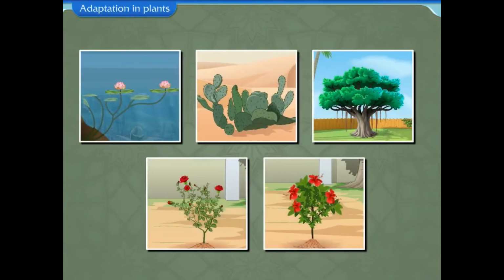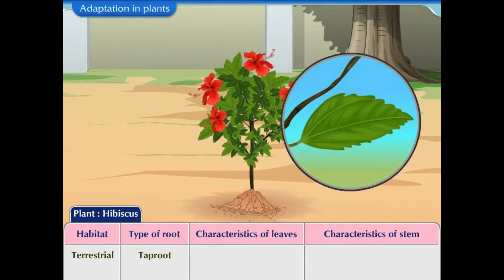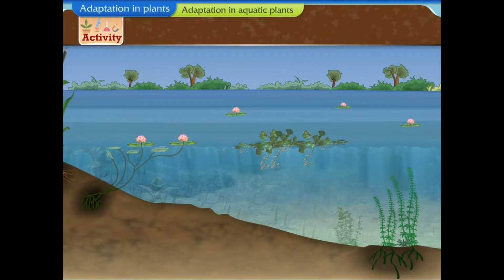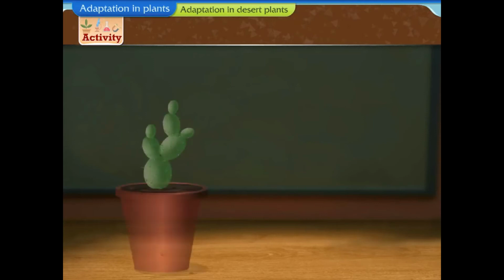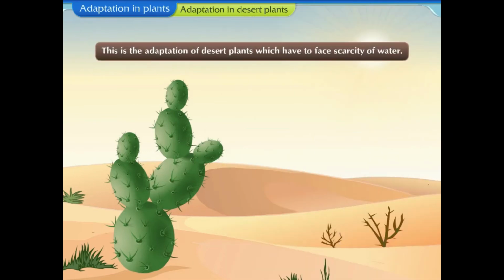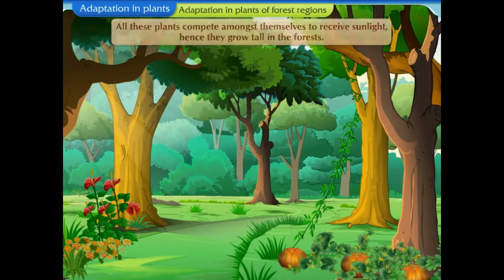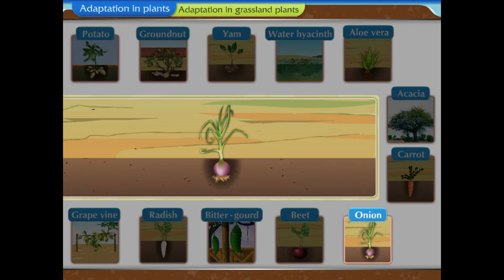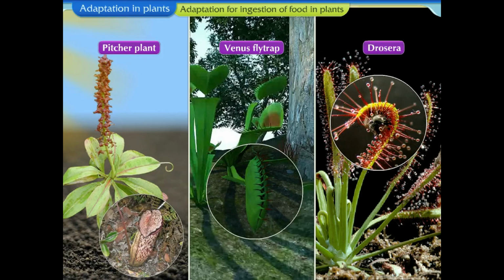Class 7 | Lesson 1 | The Living World - Adaptations and Classification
Topic 2 - Adaptation in Plants